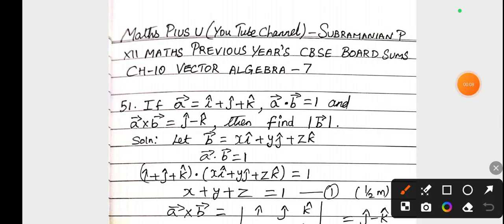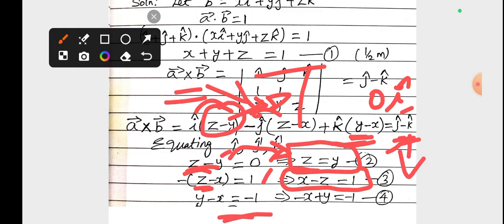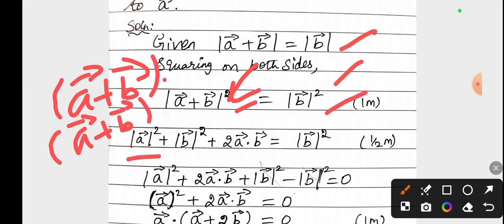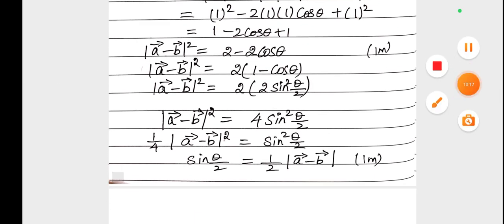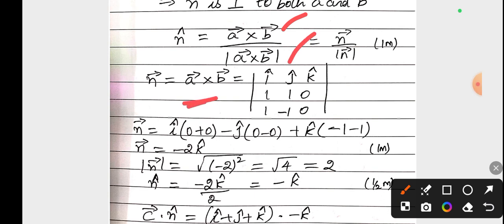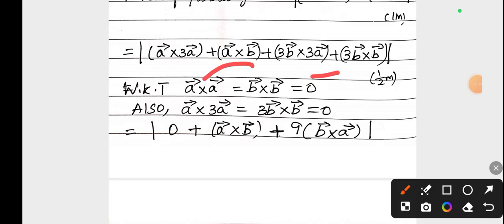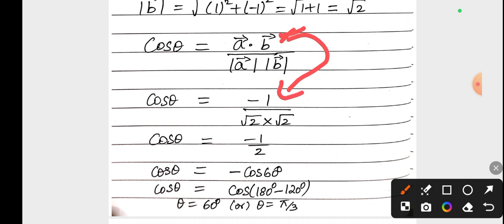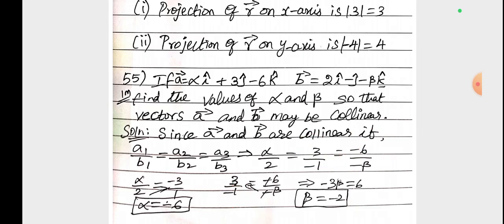CLASS 12 MATHEMATICS (041) CH 10 VECTOR ALGEBRA BOARD EXAM SUMS -7 WORKSHEET Q.51 - Q.55